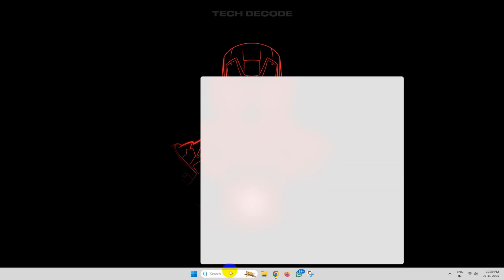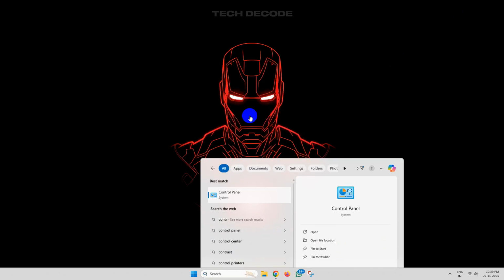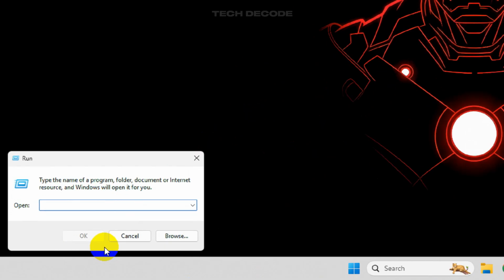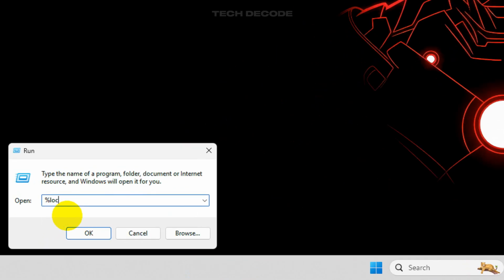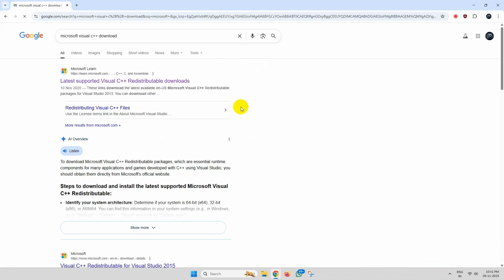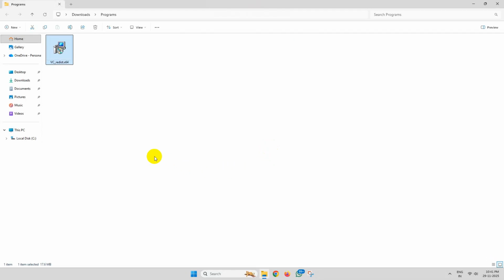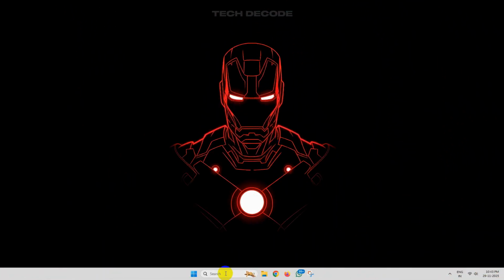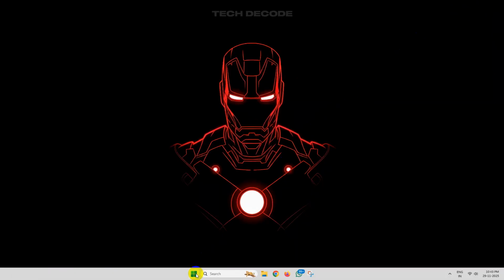Fix – “A JavaScript Error Occurred in the Main Process” | Complete Solution (Windows 11/10)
Are you facing the “A JavaScript Error Occurred in the Main Process” message while opening apps like Discord, Microsoft Teams, or other Electron-based programs? Don’t worry - this step-by-step guide will help you fix the error permanently on Windows 10 and Windows 11.

Whether the error appears during startup or while launching the app, this tutorial covers all reliable methods to solve the problem quickly.